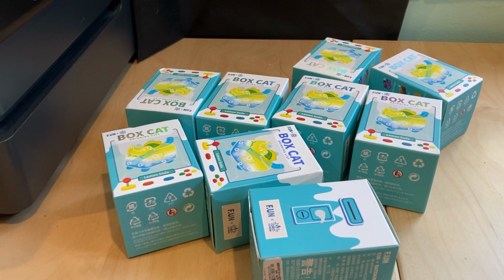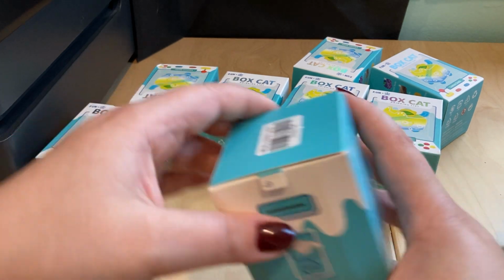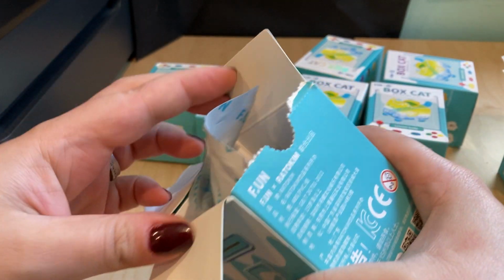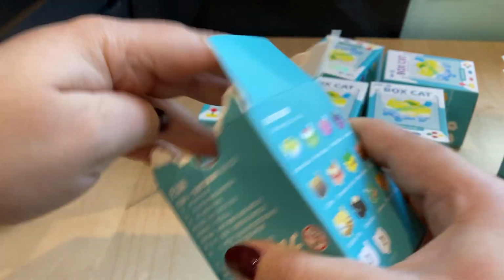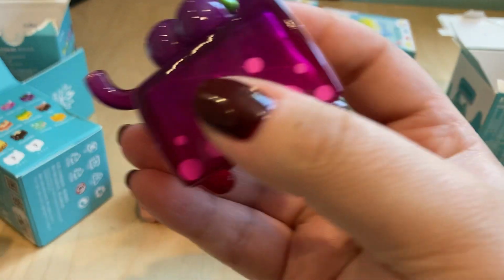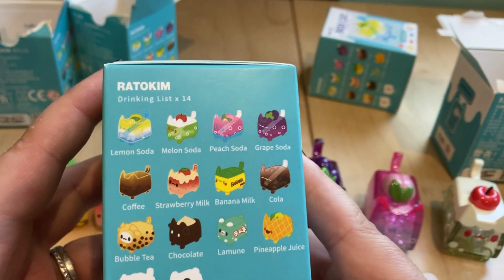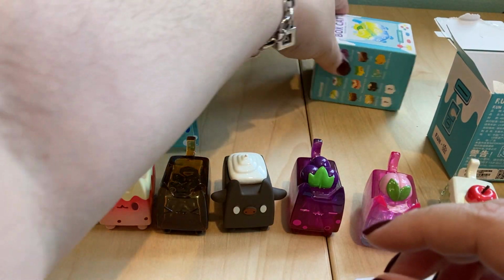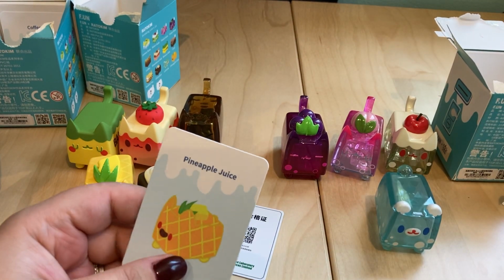Boxcat blindbox unboxing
Watch me open some seriously adorable cat vinyl toys